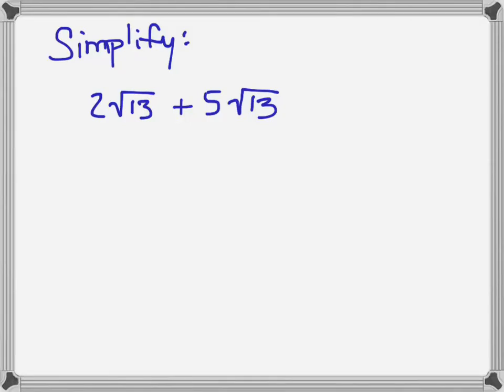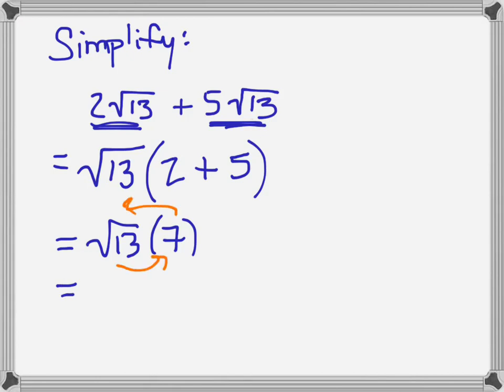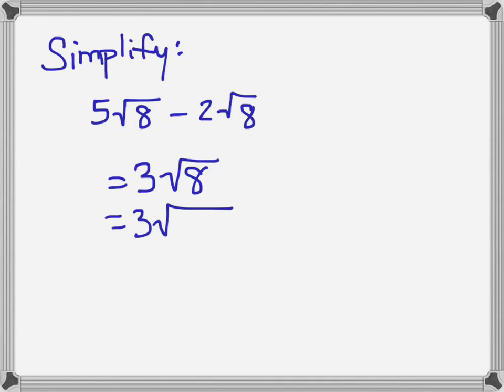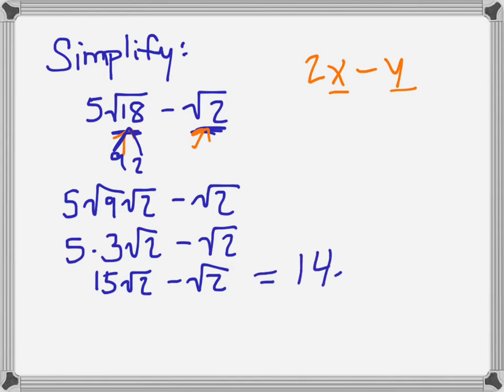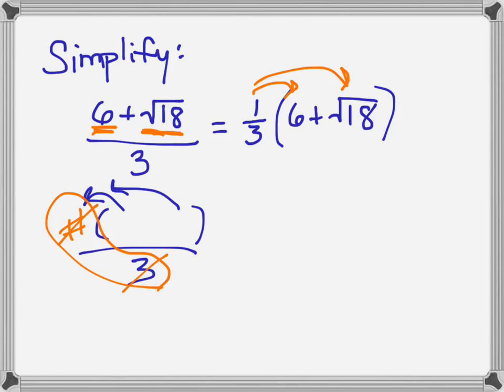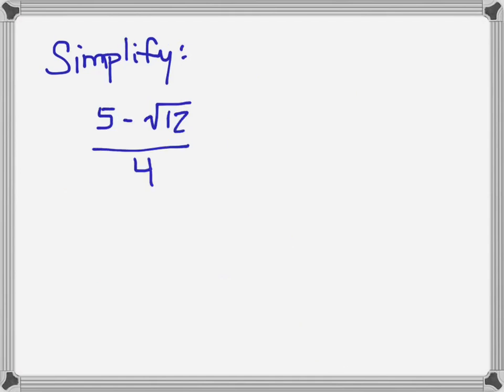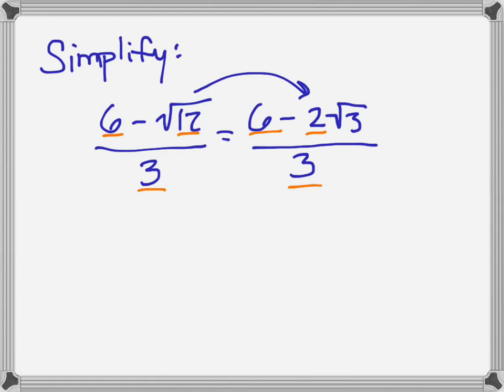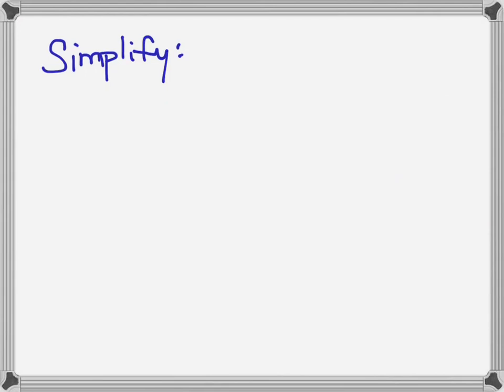Simplifying Irrational Numbers (Part 2)